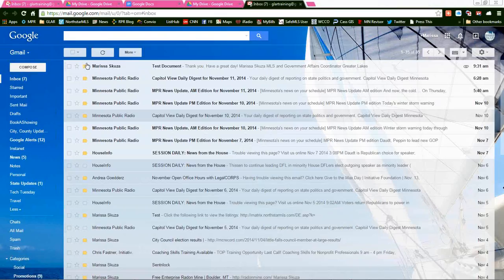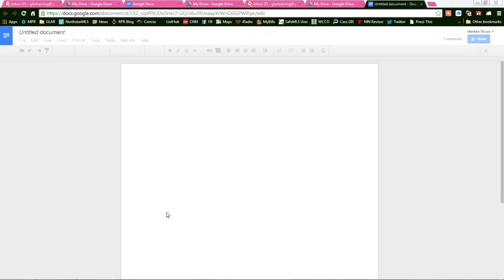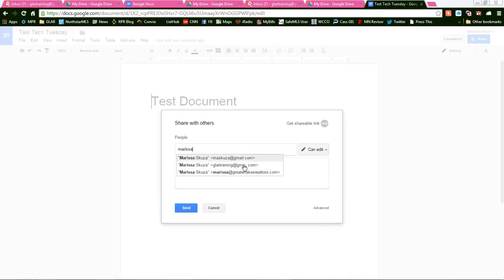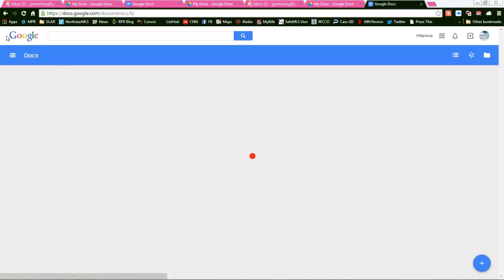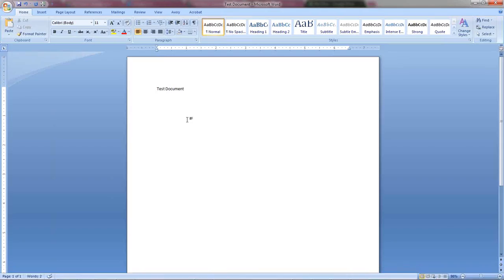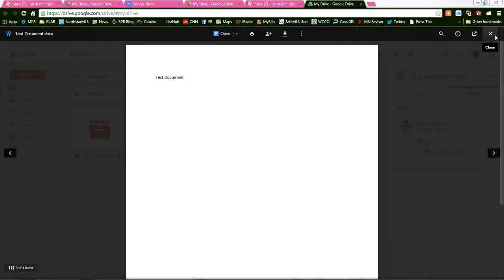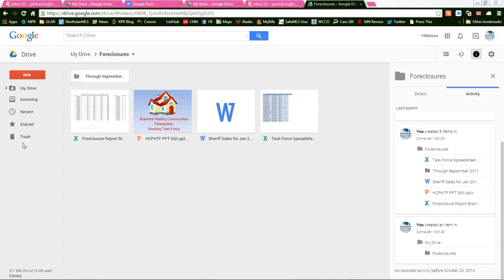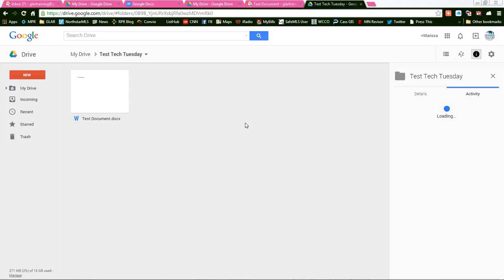Tech Tuesday-Google Drive